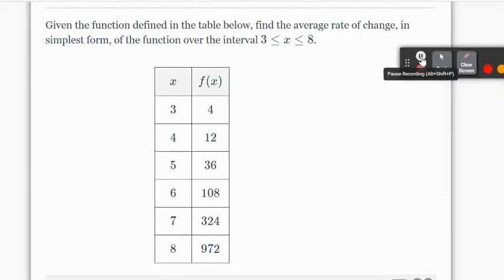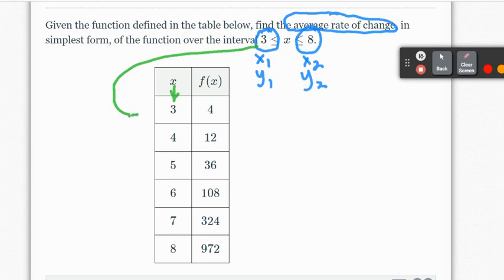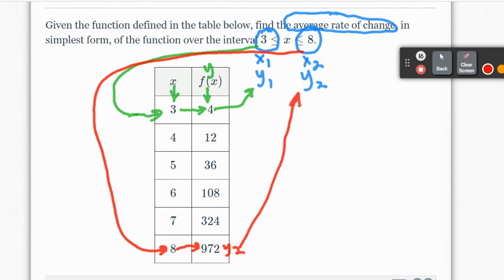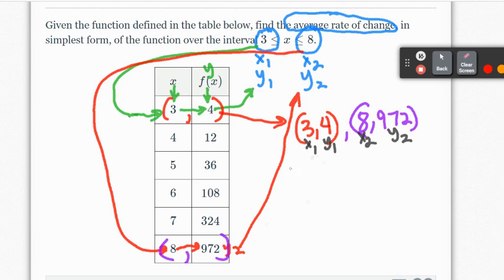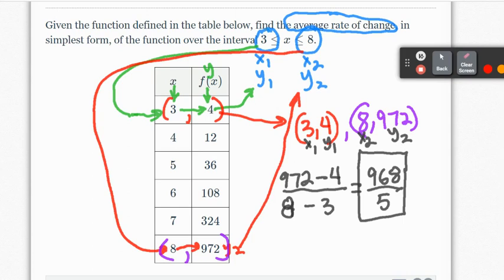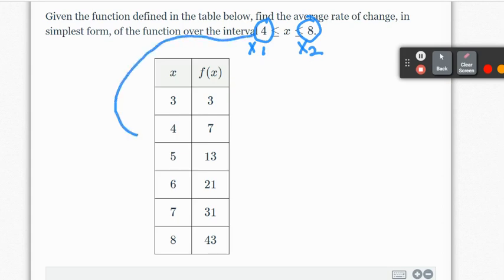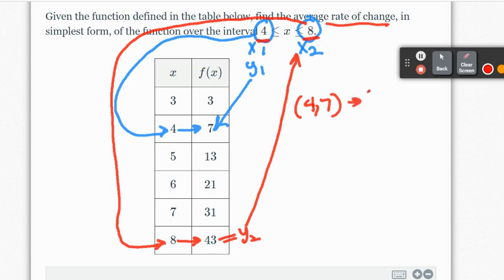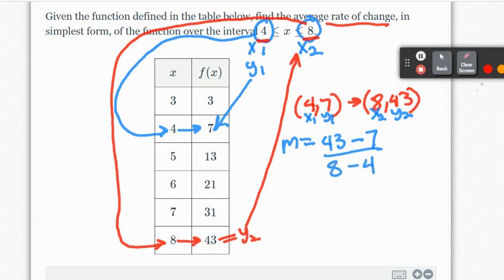Find Rate of Change over an Interval From a Table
In this video we discuss how to find average rate of change over an interval given a table of values. We find the y-outputs after identifying from the interval the x inputs. We then use the slope formula to find the value of the average rate of change, which is the slope between those two points.